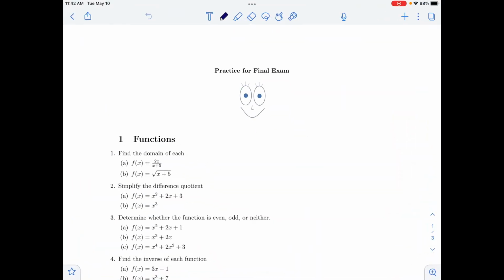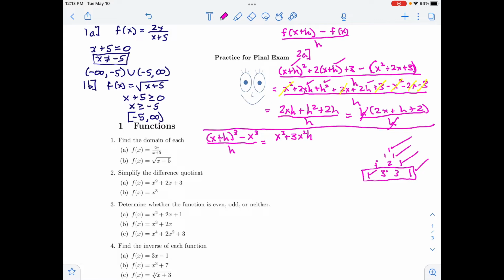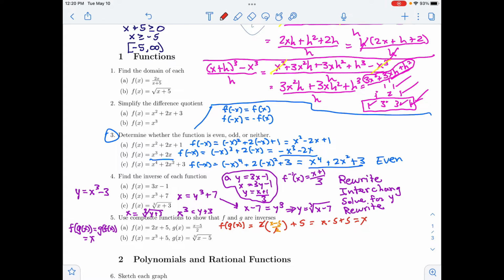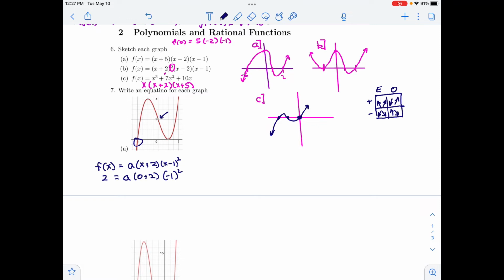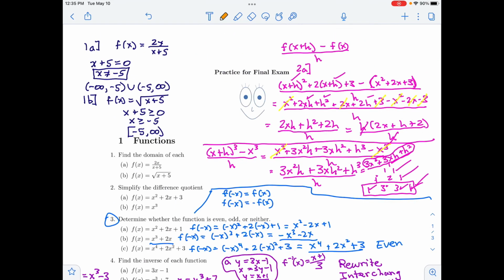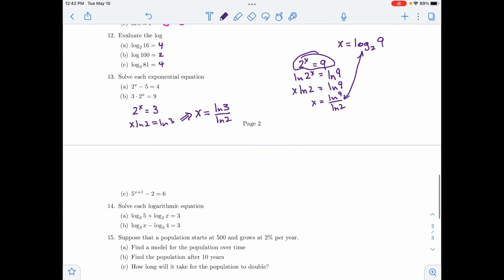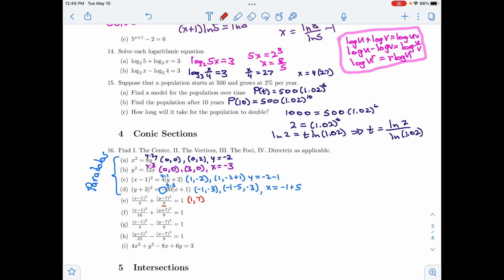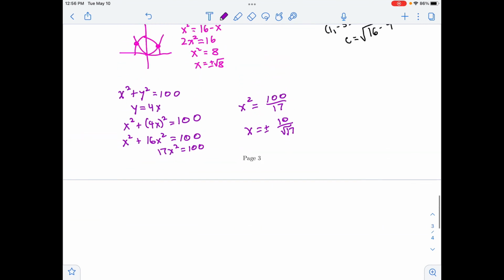Various Review Problems for College Algebra